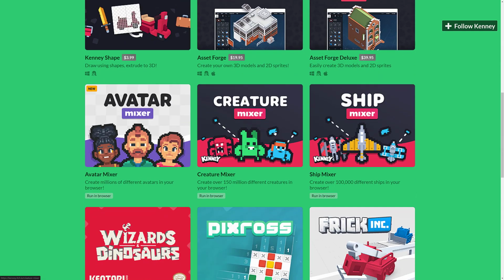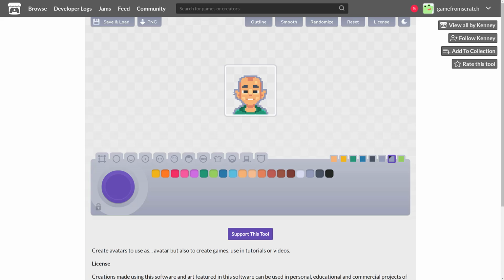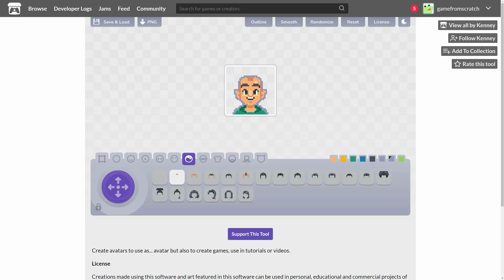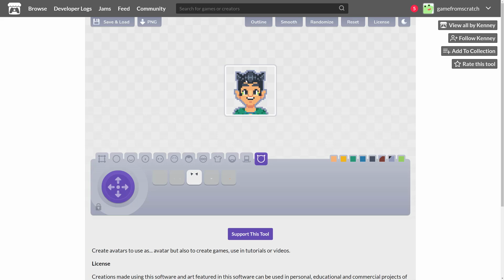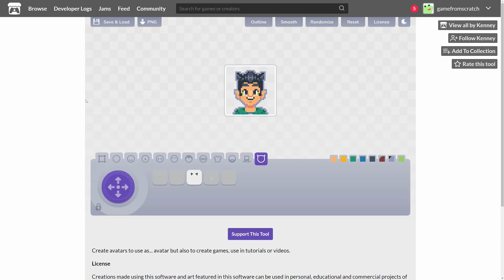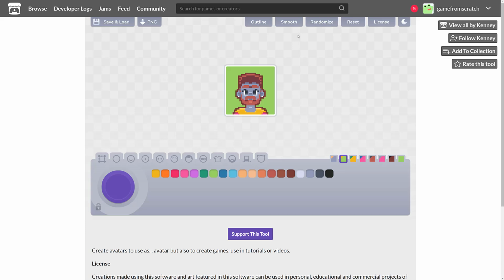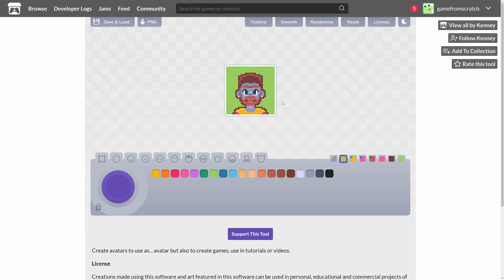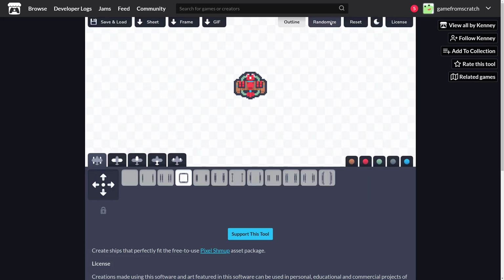New Avatar Mixer by Kenney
Kenney (aka Asset Jesus) has just released a new free tool, Avatar Mixer.  It's a quick and dirty online tool for rapidly creating avatar pictures by mixing and matching existing templates.  This joins his other Mixer tools, Ship and Creature.